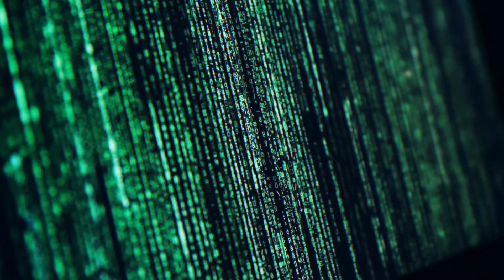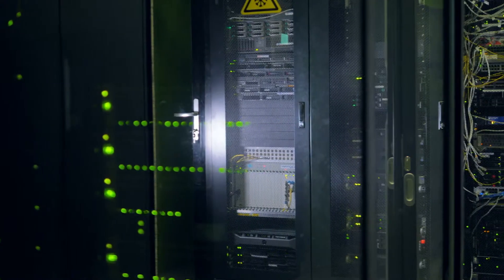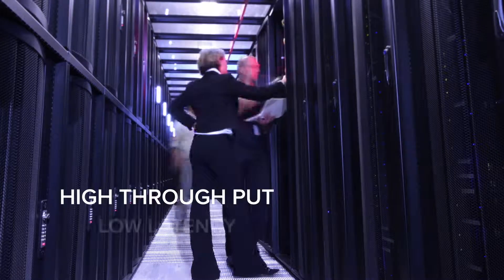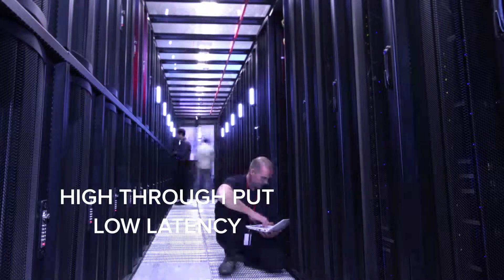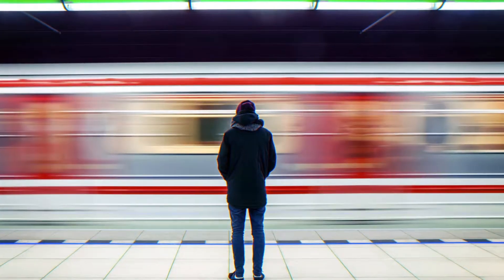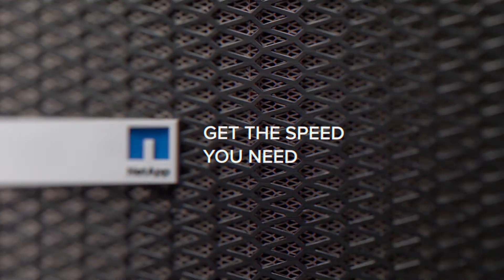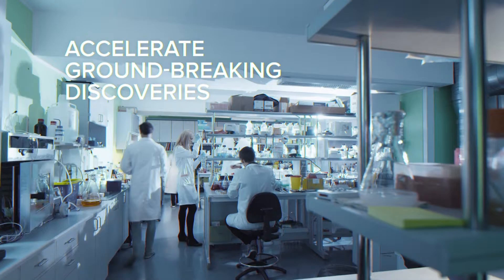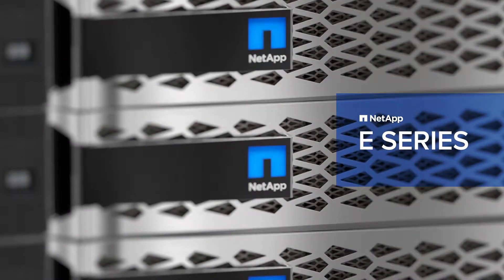Why Speed Is Important In Your HPC Environment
HPC is transitioning from petascale to exascale computing.  Keep pace with built-in technology that maximizes performance.